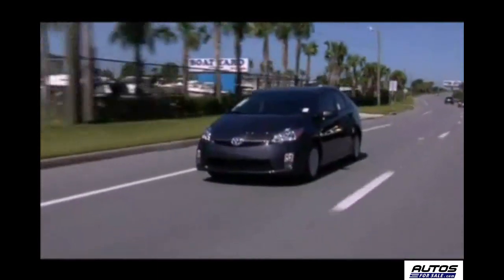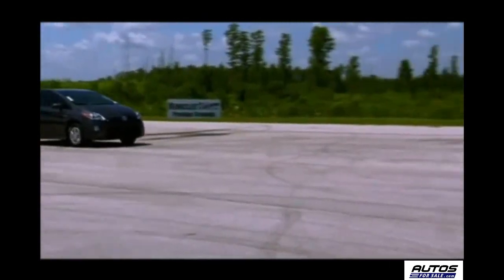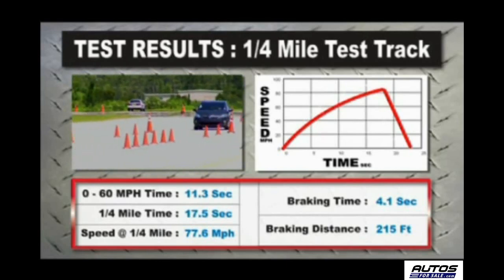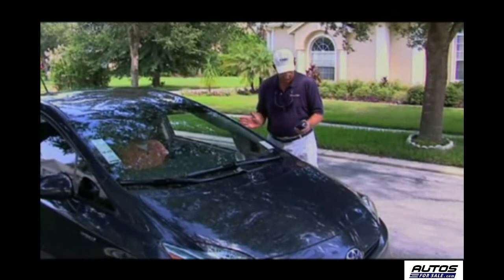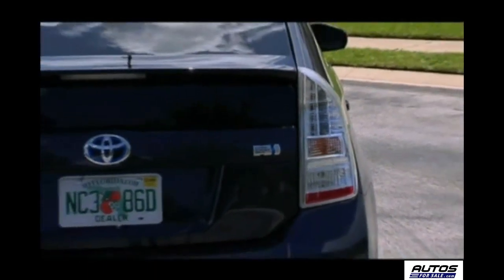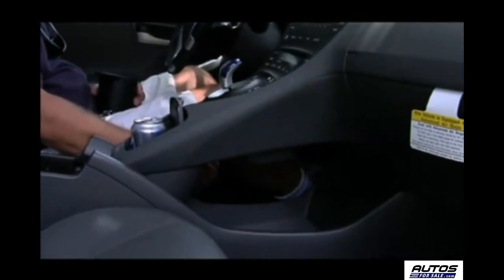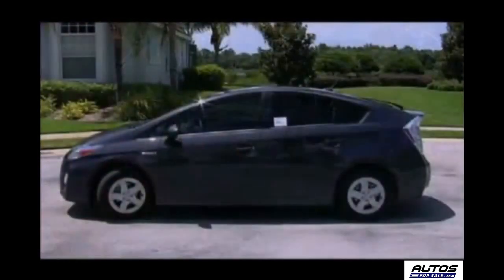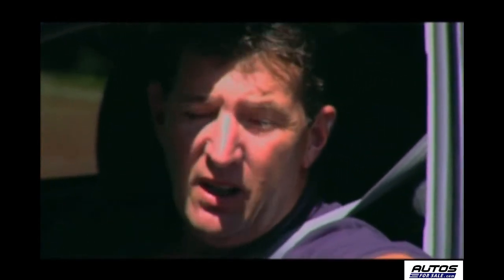Toyota Prius Review (2009) - AutosForSale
What is good about Toyota Prius?

If you're in the market for the ultimate in fuel economy, you'll definitely gonna want to check out the Toyota Prius vehicle. Today, we're taking a look at one of the hottest cars on the lot. The Toyota Prius has three specialty driving modes: EV drive, the PWR and the ECO mode.